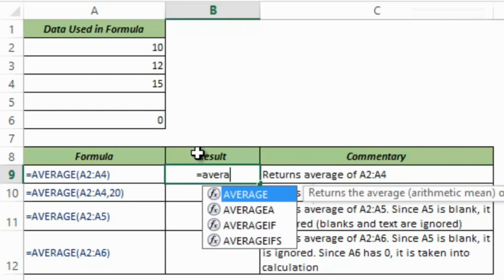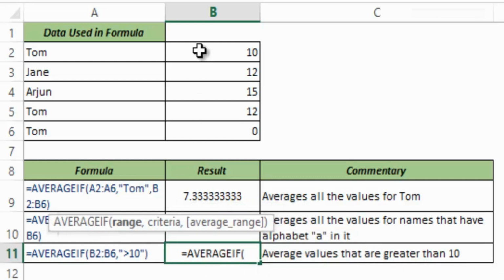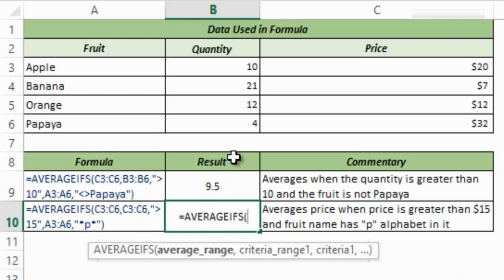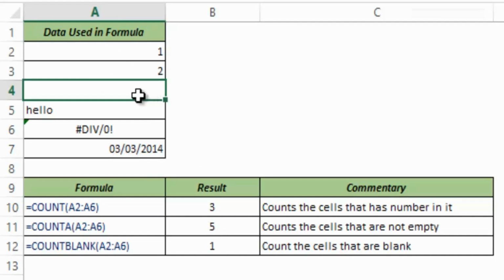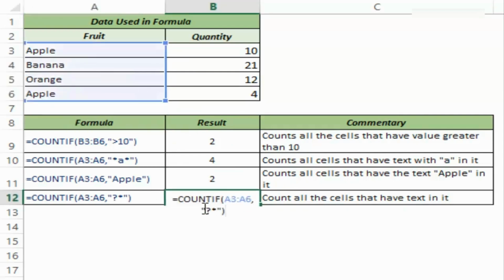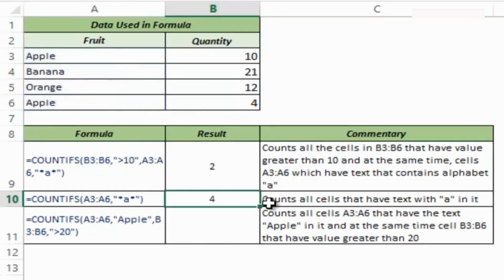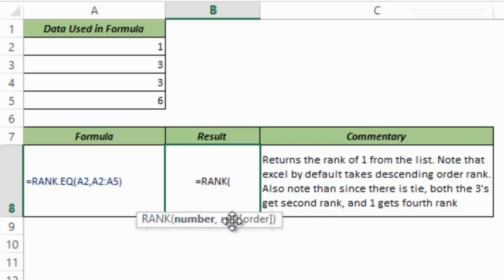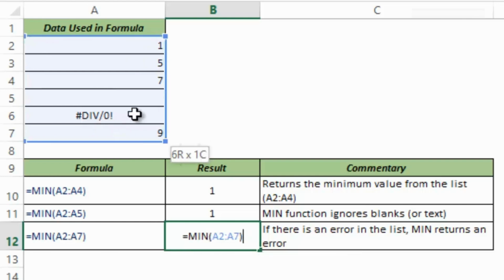"Excel Lesson 13: Mastering Stats Formulas in Excel - Explained with Examples"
"Welcome to Lesson 13 of our Excel Training series! In this tutorial, we'll explore essential statistical formulas in Excel, explained with practical examples. You’ll learn how to:

    Use the AVERAGE, MEDIAN, and MODE functions
    Apply the STDEV and VAR functions to measure variability
    Utilize the CORREL and PEARSON functions for correlation analysis
    Perform linear regression with the LINEST function
    Interpret statistical results to make data-driven decisions

Whether you're a beginner or looking to deepen your statistical analysis skills, this lesson will provide you with the tools and understanding you need.

🕒 Timestamps:
0:00 Introduction
1:30 AVERAGE, MEDIAN, and MODE Functions
6:15 STDEV and VAR Functions
10:45 CORREL and PEARSON Functions
15:30 LINEST Function for Linear Regression
20:00 Interpreting Statistical Results
25:00 Conclusion